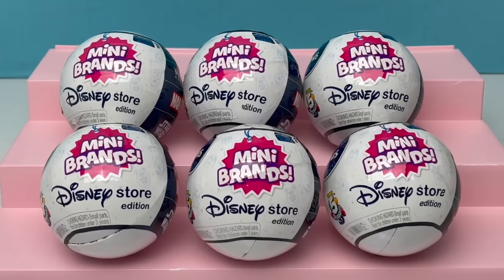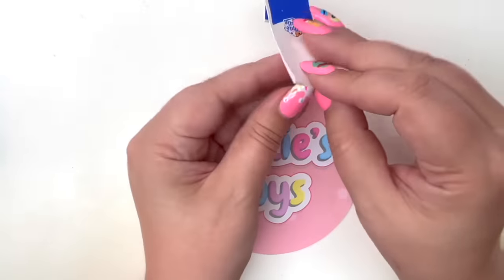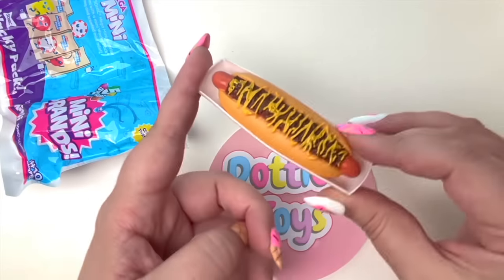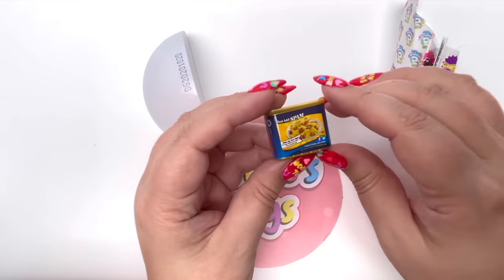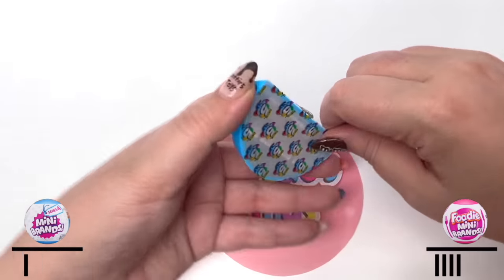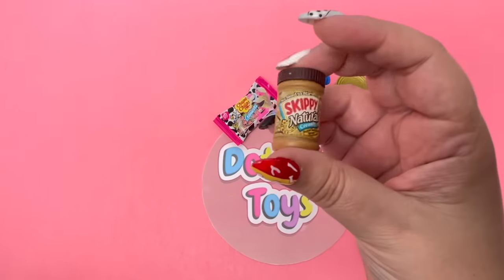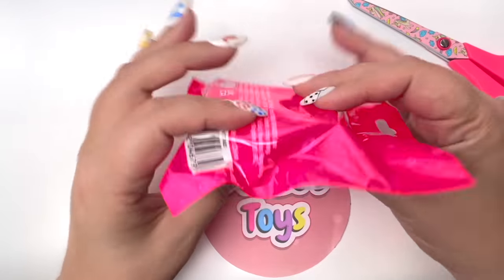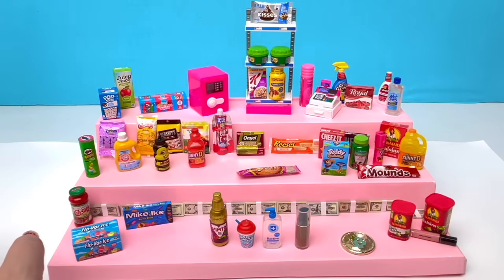UNBOXING MINI BRANDS 2022! 4 HOUR UNBOXING! FOODIE! SERIES 4! MINI FASHION! TOY GOLD RUSH! DISNEY!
Hey guys! Today I'm showing you my favorite Mini Brands unboxings from 2022! It's almost 4 hours long! I'm unboxing Mini Brands Series 1, Mini Brands Series 2, Mini Brands Series 3, Mini Brands Series 4! Disney Store Mini Brands, Gold Rush, Toy Mini Brands Gold Rush, Foodie Mini Brands, Toy Mini Brands Series 1, Toy Mini Brands Series 2, Mini Brands Fashion Series 1, and Mini Brands Fashion Series 2!  This video is a long one so I hope you enjoy!

Unboxing 60 Blind Bags!